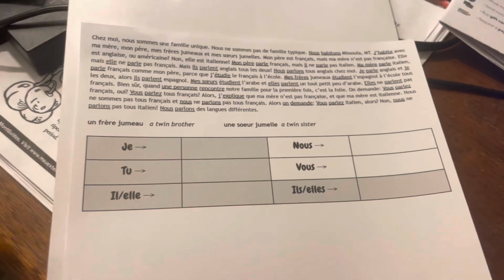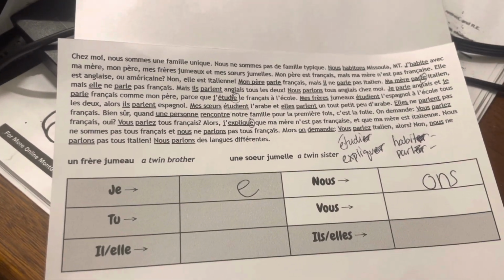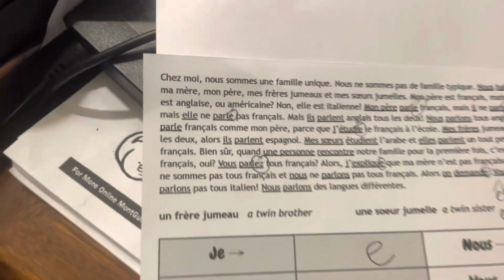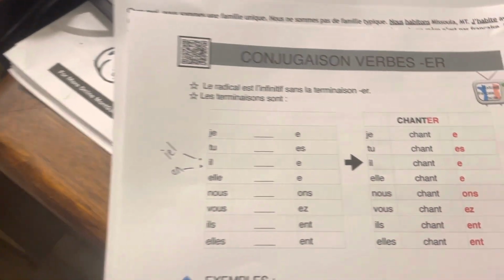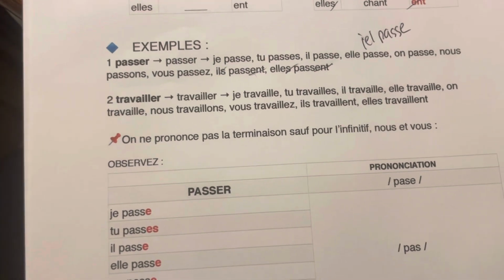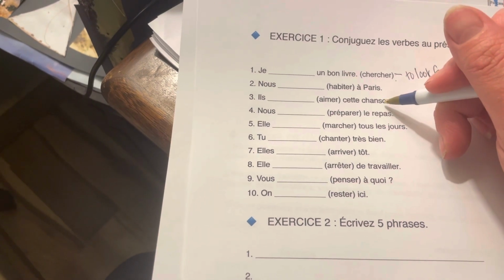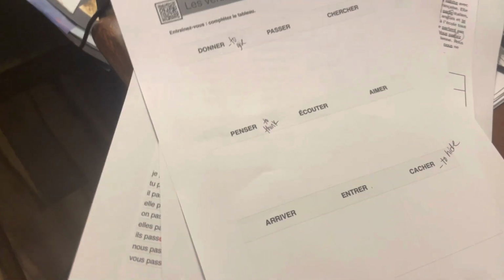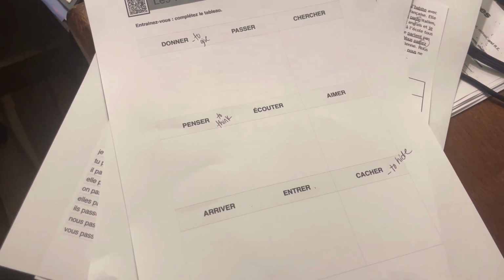Français 1 ER verb 5/9